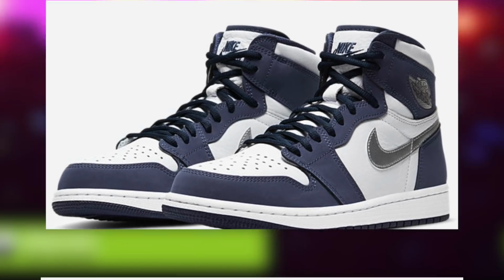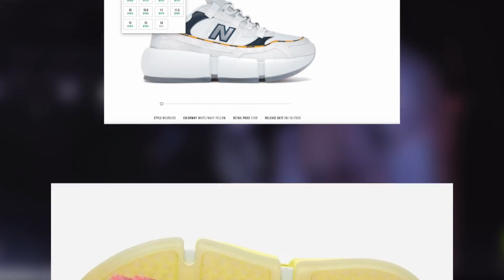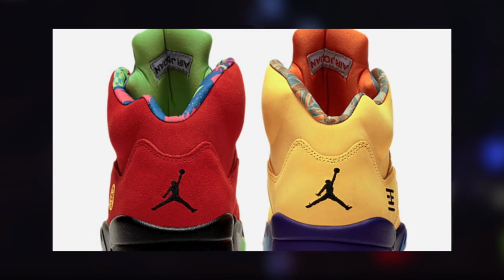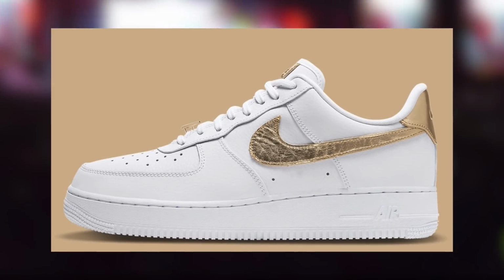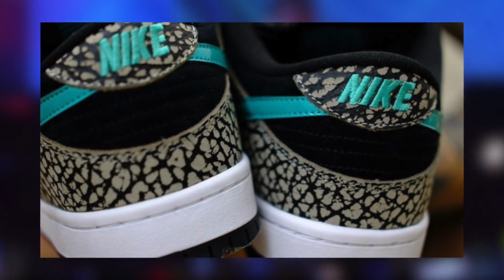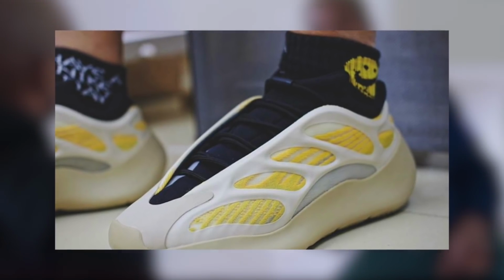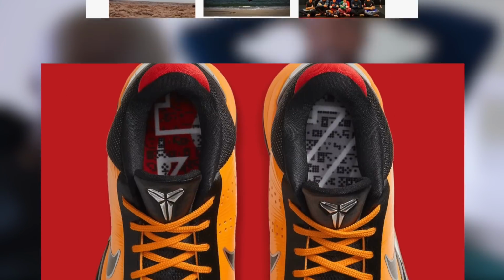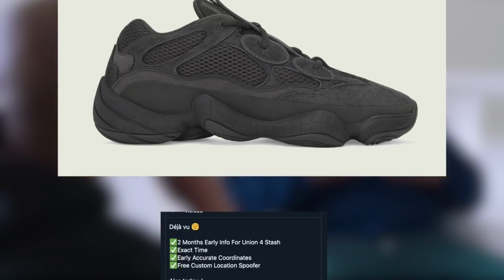The BEST Sneaker Releases In NOVEMBER 2020 | Sneakers To RESELL In NOVEMBER 2020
Today I discussed the most hyped sneaker releases in November 2020 . Specifically, I mentioned the name of each sneaker , the retail , the release date , and resale predictions for each hyped sneaker dropping in November 2020.

Purchase Kodai Essentials here with code:
keith